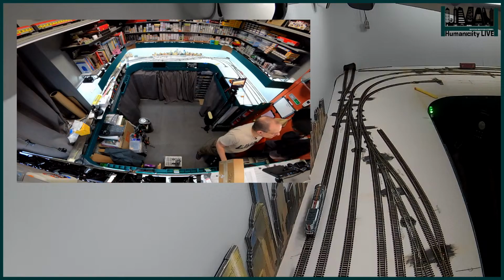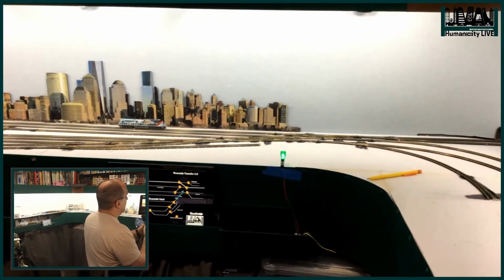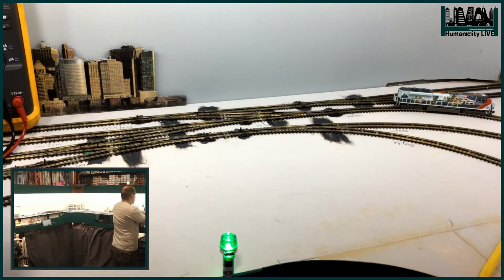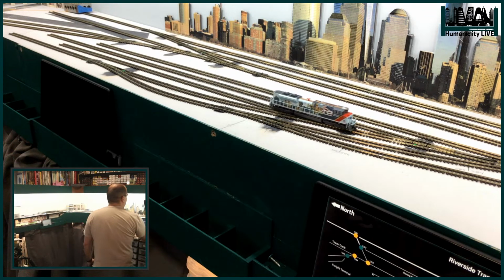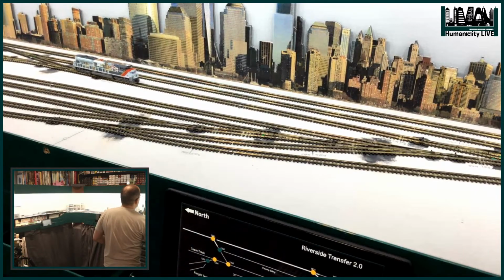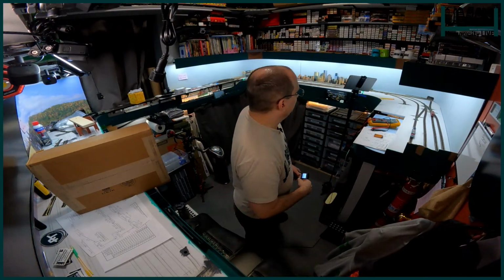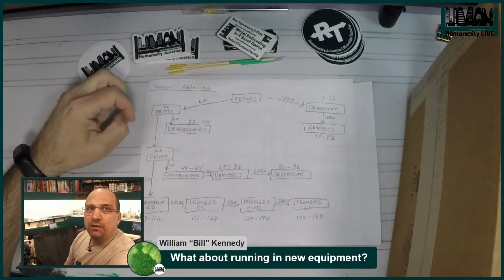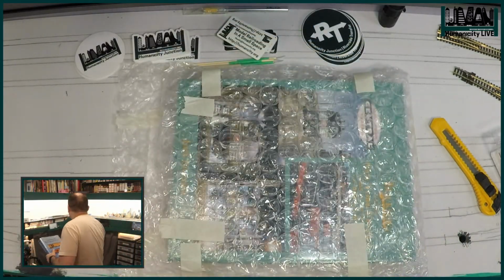Facing My Fear: Will Tonight's Gambit Lead to Success or Disaster? | Model Railroad Talk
Prepare for a thrilling night of uncertainty as we embark on a daring venture in tonight's live stream at 9pm ET! Join me as I confront my fears head-on and attempt to run a locomotive over my newly laid track and newly tested turnouts, with no guarantee of success.

The stakes are high as I step into uncharted territory, facing the unknown with a mix of nerves and excitement. The last time I ventured into this territory, it ended in disaster, leading me to rip out my layout and start anew. Now, I stand at a crossroads, unsure if tonight's experiment will bring redemption or further frustration.

Will tonight's gamble pay off, or will it lead to another setback? There's only one way to find out as we dive into this nail-biting journey together. Join me as we witness the moment of truth unfold live, with all the thrills, spills, and uncertainties that come with it.

Whether tonight marks a turning point in my layout's journey or adds another chapter to its trials and tribulations, one thing is for certain: this will be an evening filled with suspense and adrenaline. Don't miss out on the action - tune in at 9pm ET and let's discover together if this daring venture will lead to triumph or defeat!

📺  Streaming Equipment
🎤 Audio and Grip
🛤️  Model Railroading
🛠️ Huge List Of The Tools | 🥦
🚉 Train Stuff

🎵 Music | Stream Beats | Harris Heller | Senpai Records

From time to time, I recommend products or services that I have used or know well and, as a result, I may receive a commission if you purchase them through my affiliate URL links.